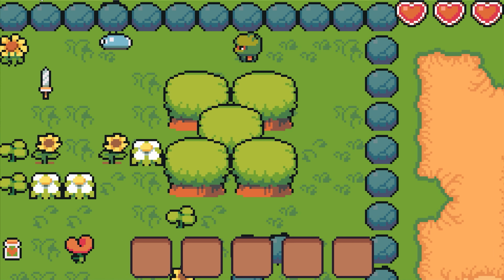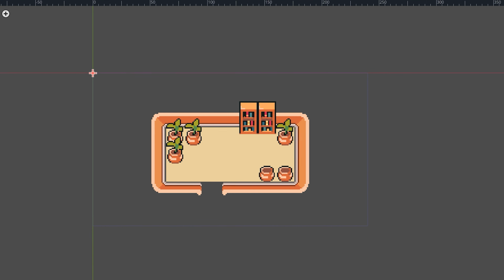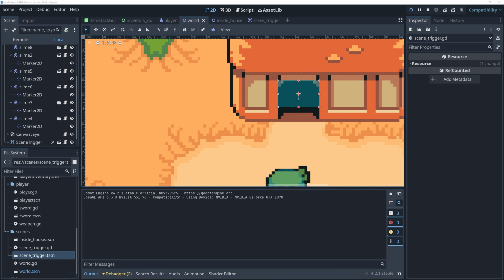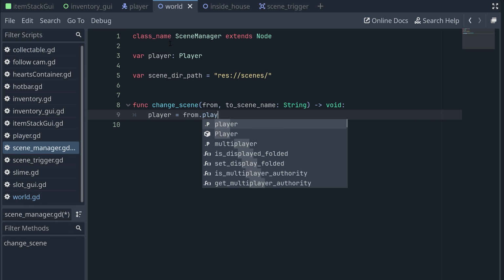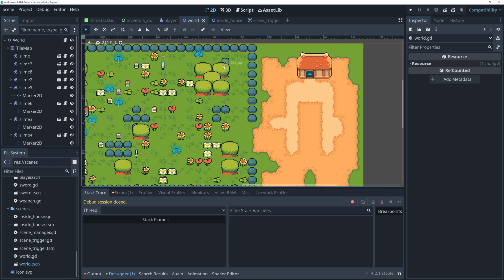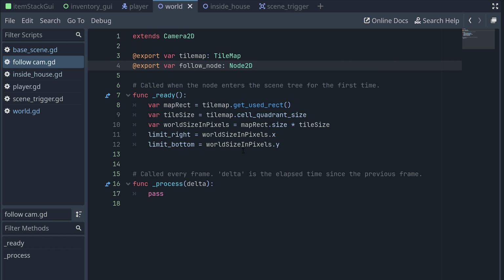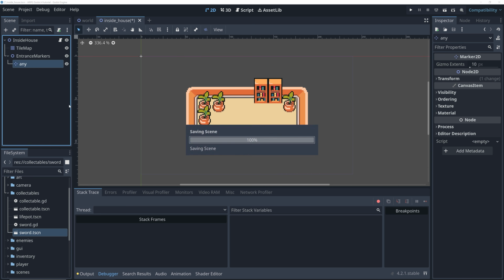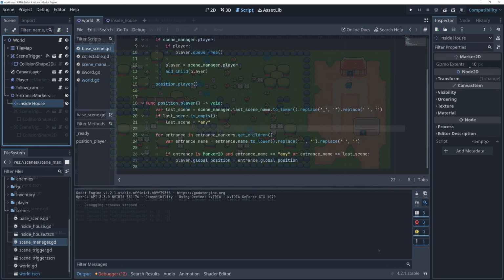How to CHANGE SCENES in Godot | ARPG S02E02 | tutorial | GDScript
In this video we will be looking at how we can change the scene in Godot.
What problems that we might encounter and how we can fix them.

00:00 Introduction
00:30 Creating the House
02:39 The New Scene
03:52 Scene Trigger
10:03 Scene Manager
14:07 Base Scene Script
21:18 Entrance Markers
25:26 Final Tricks